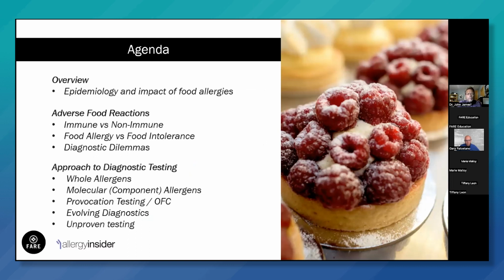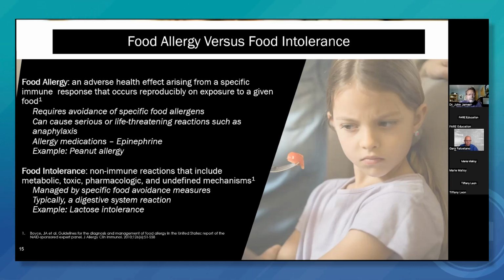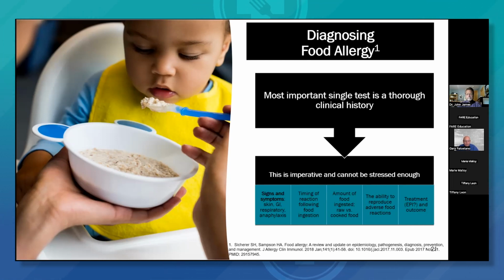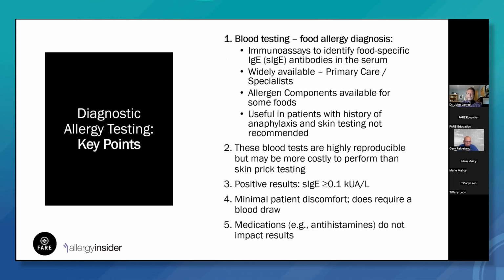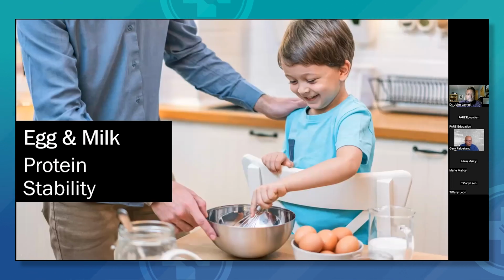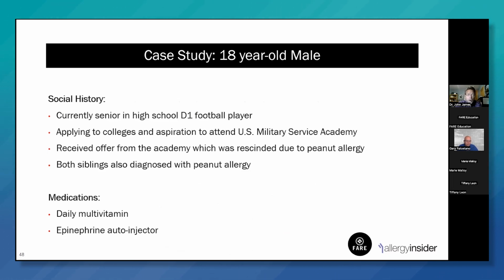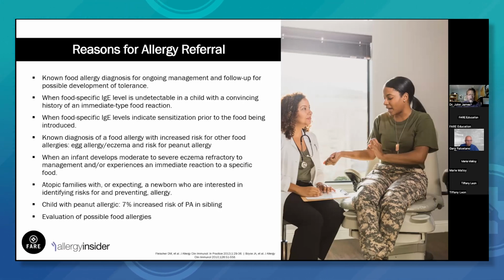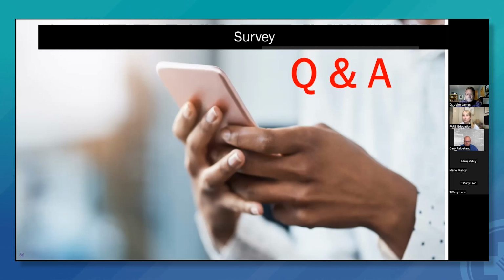Food Allergy 101: Food Allergy Testing Basics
Join us to learn the best practice approach to food allergy diagnosis. In this webinar, Dr. John James and Gary Falcetano, PA-C, AE-C provide a brief overview of food allergies including epidemiology, clinical features, and the distinction between food intolerance and other adverse food reactions. The goal of this webinar is to discuss and define the current guidelines for allergy testing, the limitations of the current guidelines, and how innovation can improve our current diagnostics.